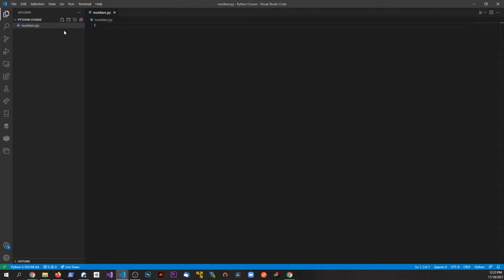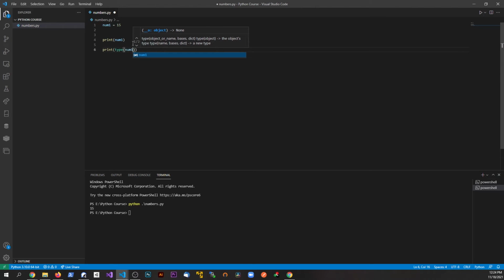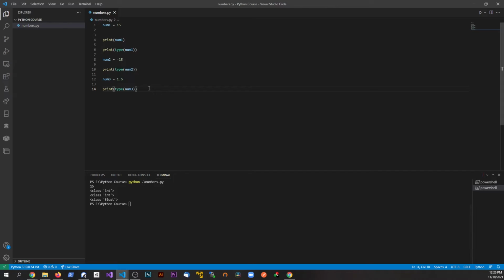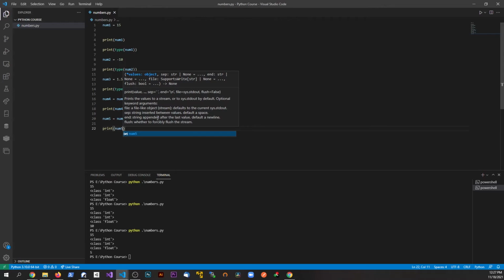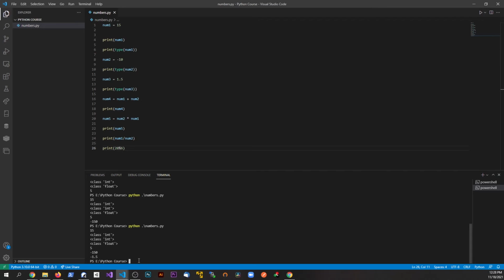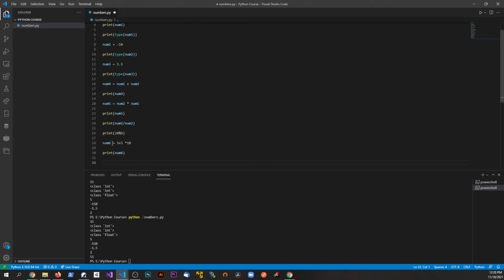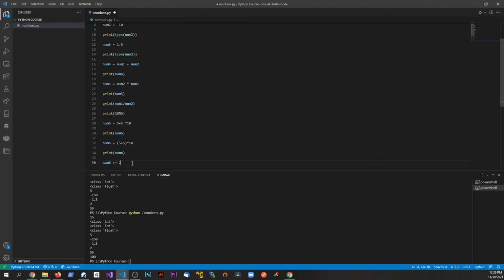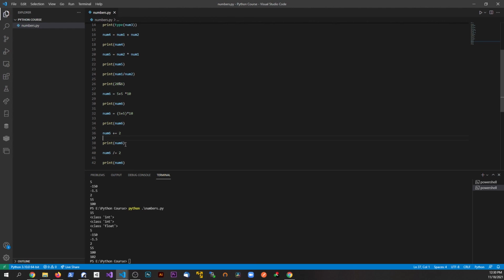Python Numbers - Learn Python Part 6 - ZDev-9 Tutorials!